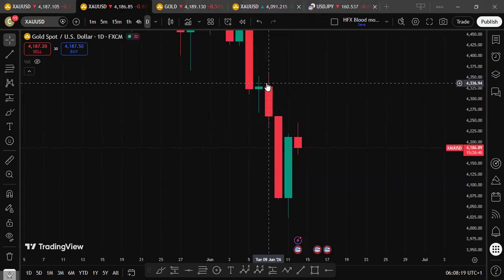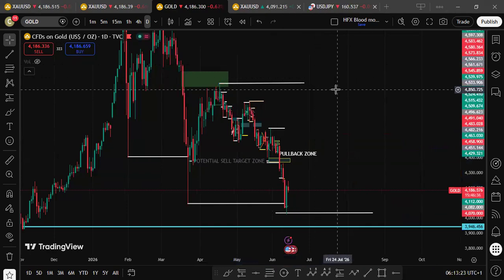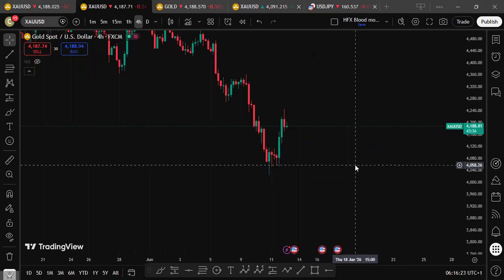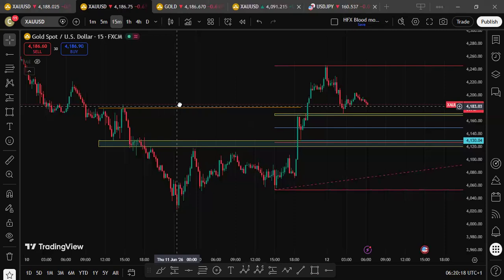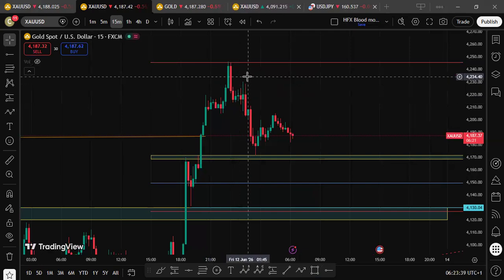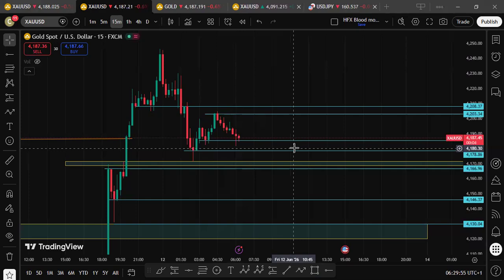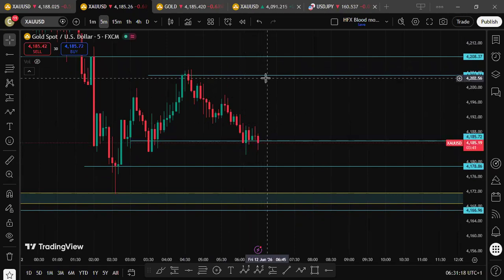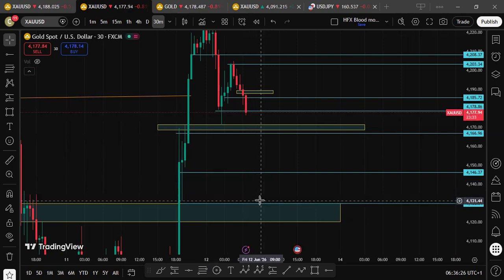PRE-LONDON OPEN ANALYSIS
BREAKDOWN AND ENTRY, DETERMINING THE DAILY BIAS